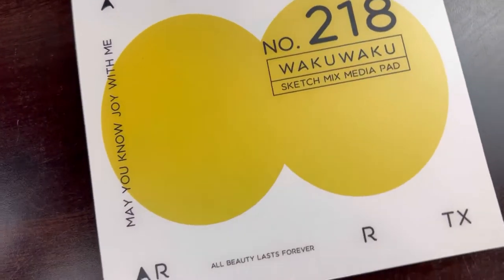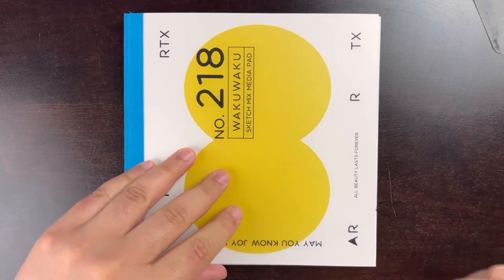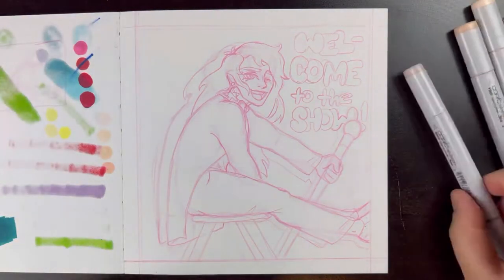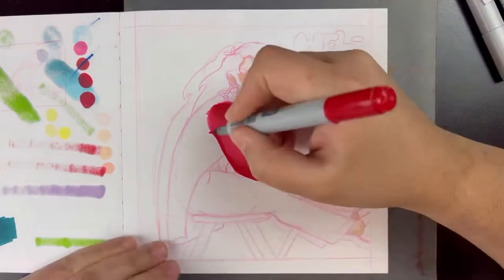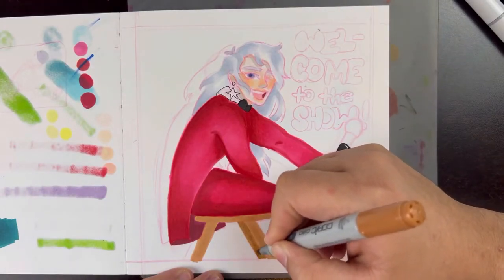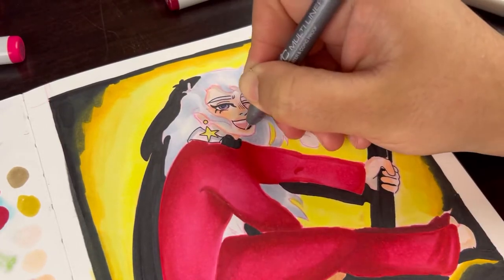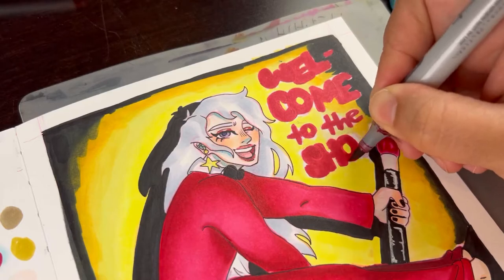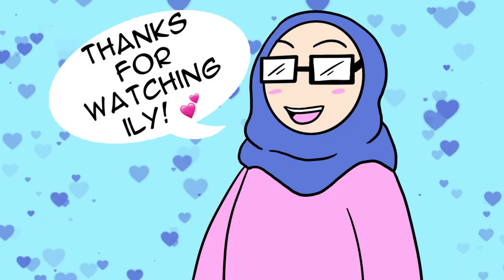STARTING A NEW SKETCHBOOK! 📕 | Arrtx Mixed Media Sketch Pad! 🎨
00:00 - 02:00 - Intro, and first look at the sketch pad!
02:01 - 03:56 - How markers, color pencils, inks and more works in this sketchbook!
03:57 - 09:56 - Who I'm drawing, and having to change how I do my art for this book?! 🤔
09:57 - 14:00 - Lining the drawing, adding the finishing touches and the final result!